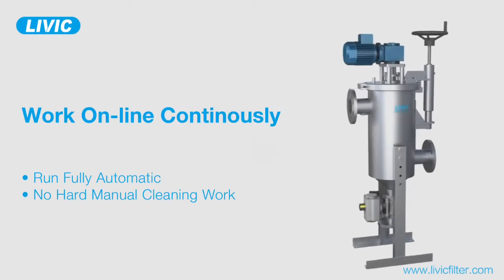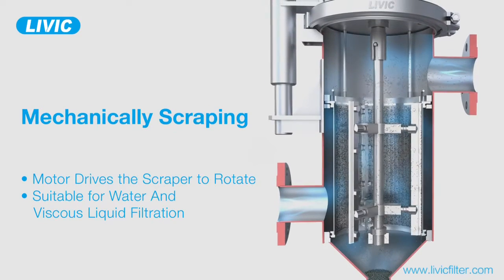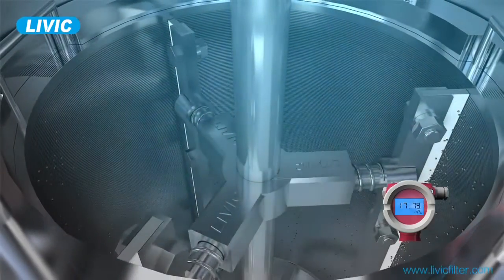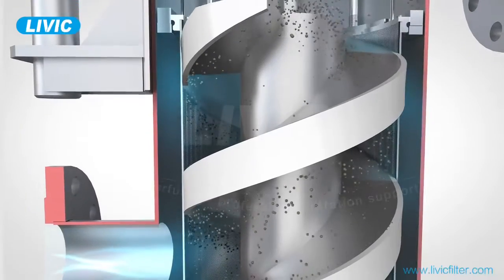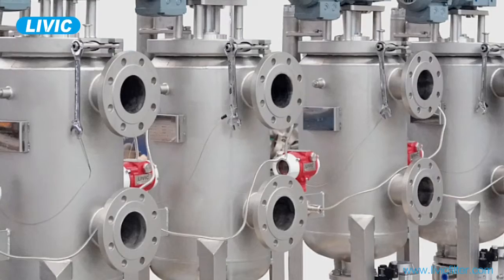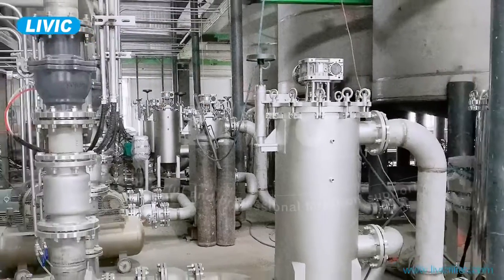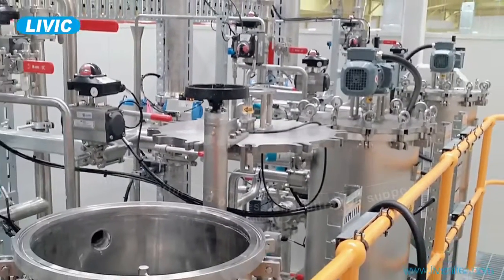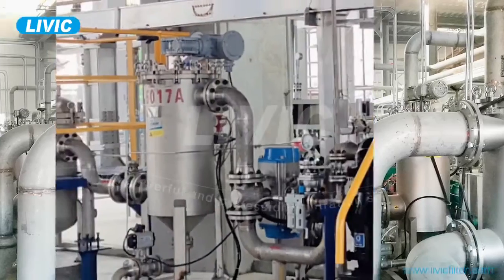Self-cleaning Filter Application 01|LIVIC DFM Series Scraping Filter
LIVIC DFM series scraping Self-cleaning filter works efficiently and steadily. Widely used in petroleum refinery, fine chemical, pulp and mill, water treatment, food and beverage.# scraping filter # automatic filter